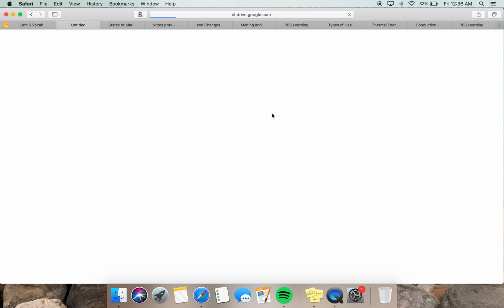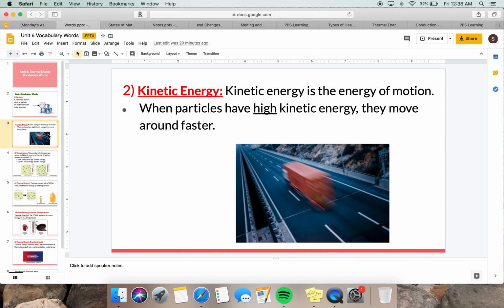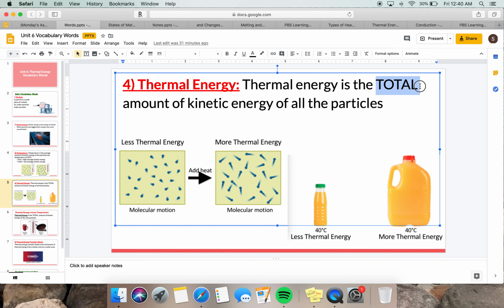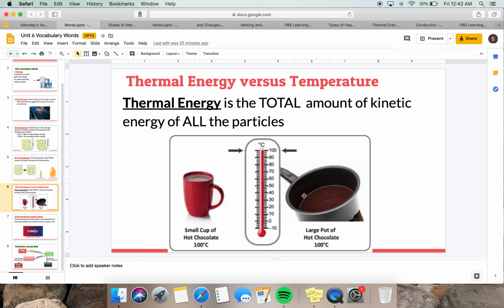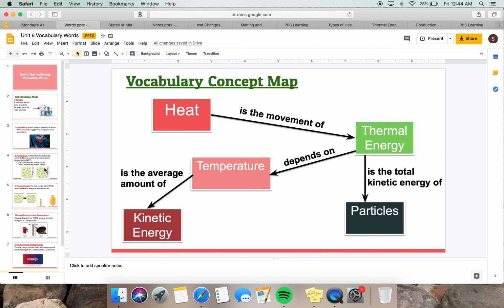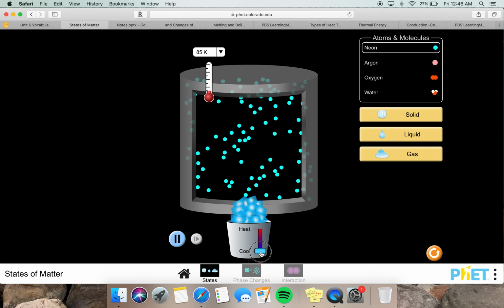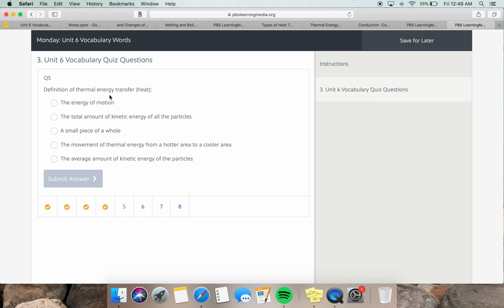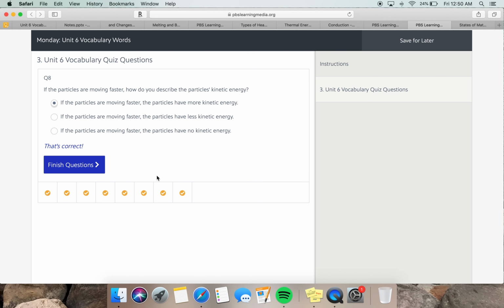Ms. You's Unit 6 Vocabulary Lesson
Monday 3/16/2020 assignment.